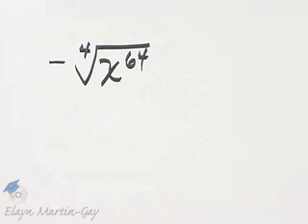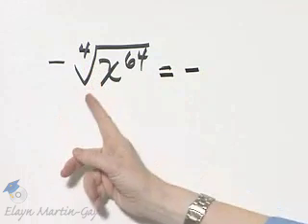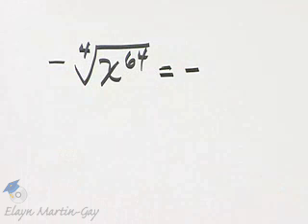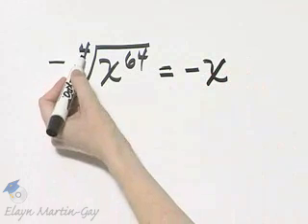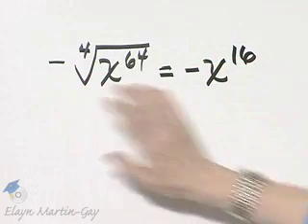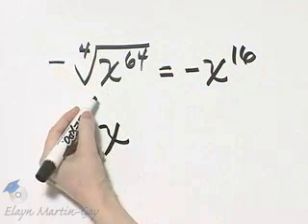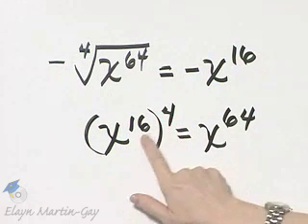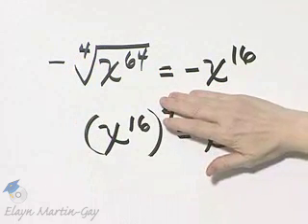Beginning and Intermediate Algebra Ch 10 Ex 2